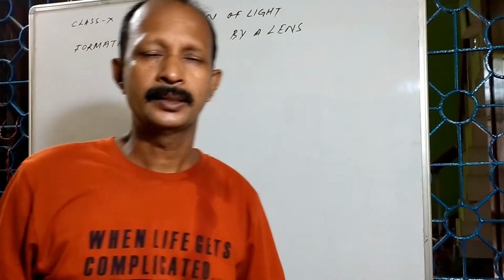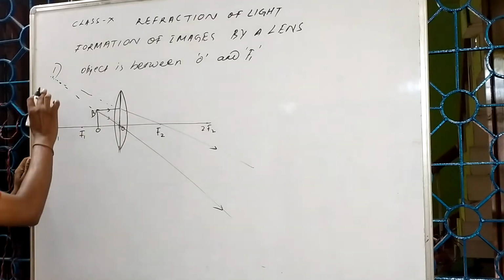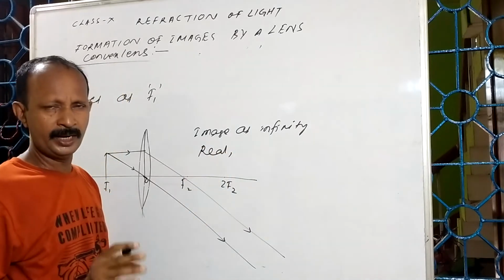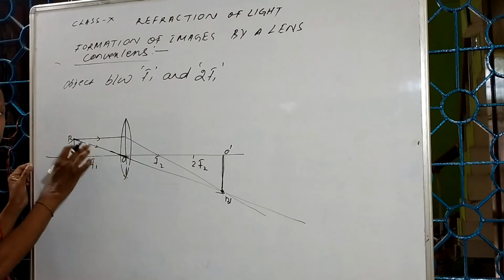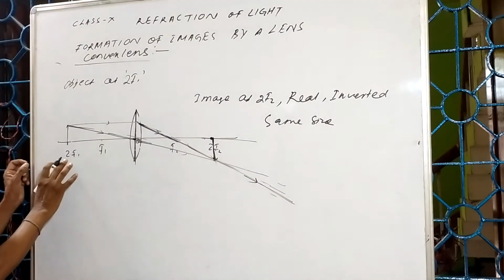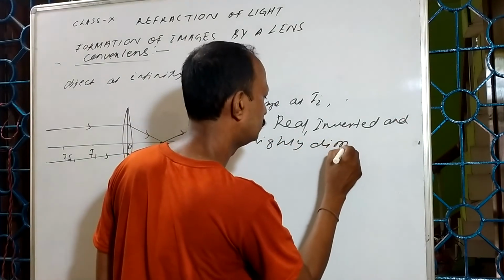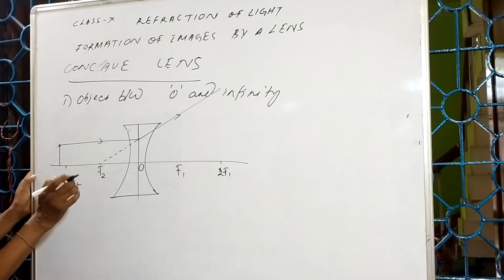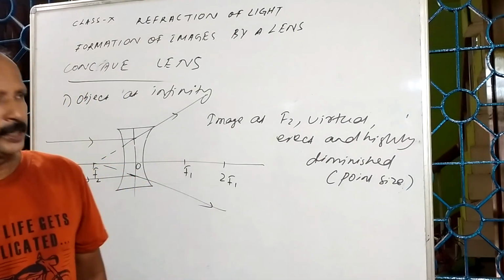CLASS -X PHYSICS || FORMATION OF IMAGES BY A LENS || Part - 6 || By - M.C. Senapati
In this video formation of different types of images both by convex & concave lens are explained with Ray diagrams